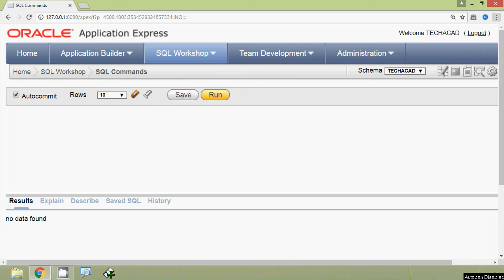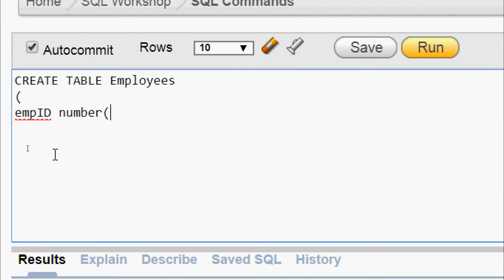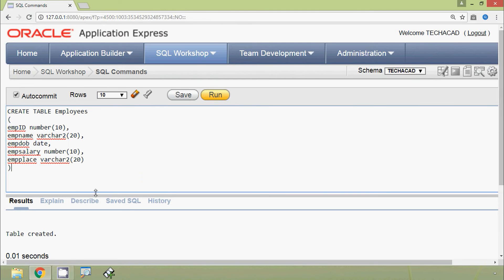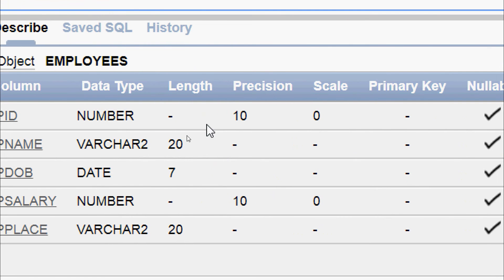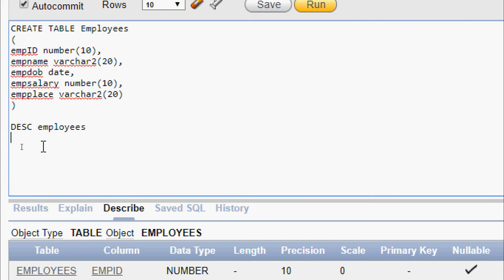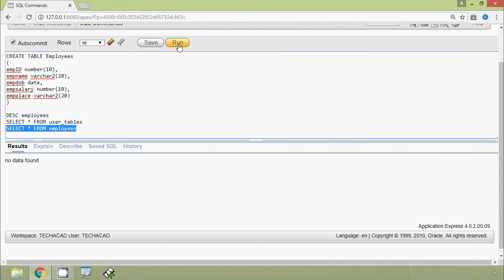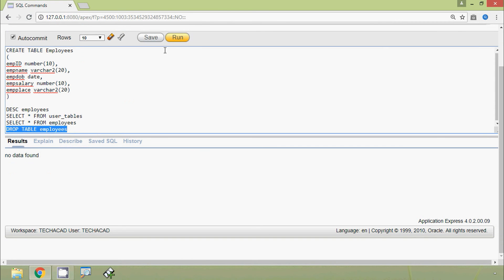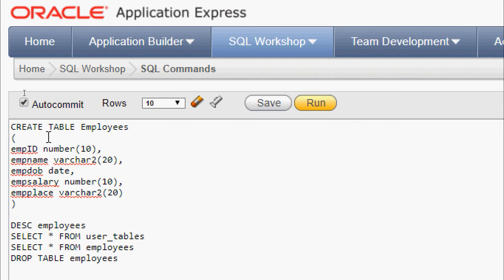Oracle Tutorial - Create and Drop a Table Example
Oracle Tutorials: Create and Drop a Table Example